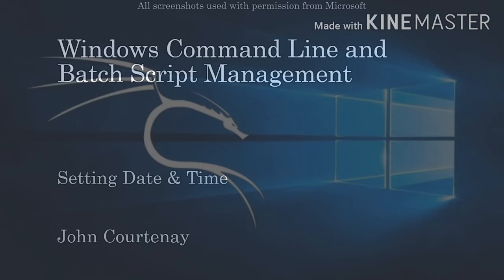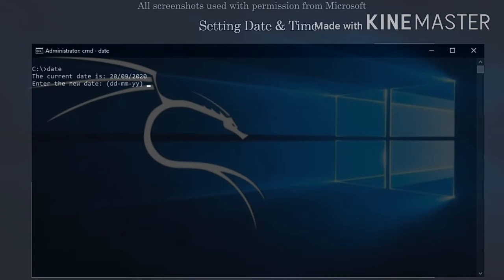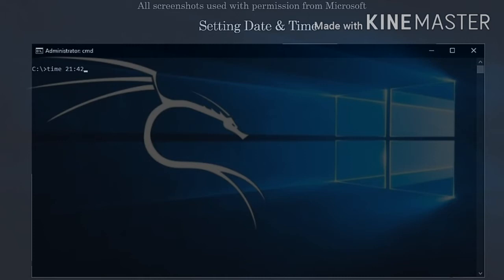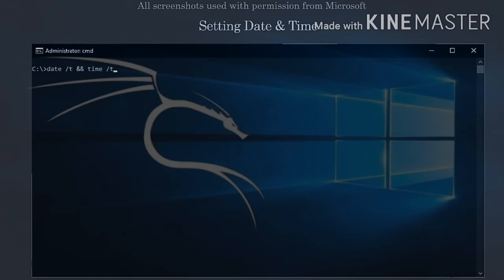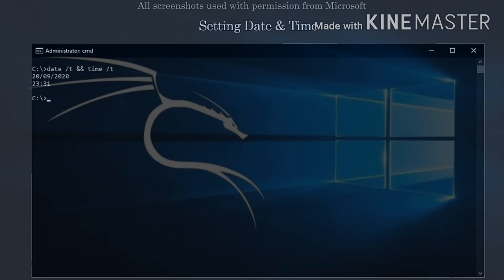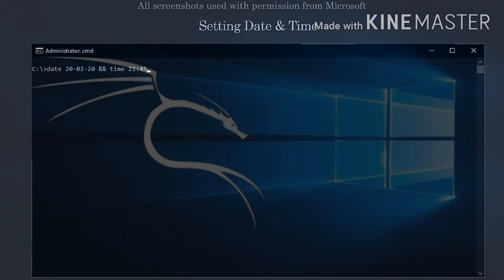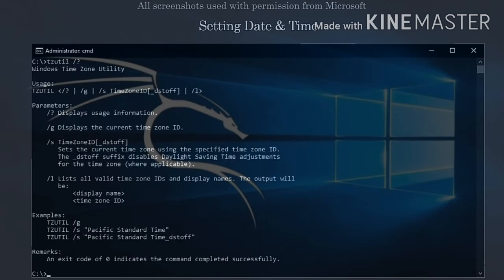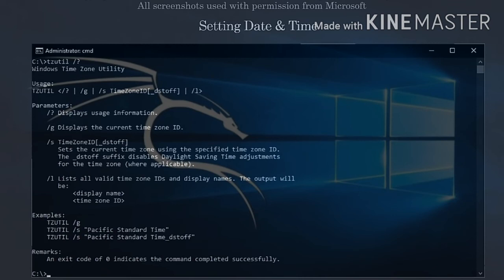8. Setting Date and Time Windows (CMD)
Learn common commands used on a Windows command line (cmd) prompt & create / program batch scripts to automate tasks .

Skill level: Beginner Level
Languages: English
Captions: Yes
Lectures: 16
Video: 31 total mins

Description
One of the many tools that administrators use on a daily basis is the Windows Command Line / Prompt. Over this course, you'll learn the following skills, which are often used in the real world:

* How to create, rename, move and delete files and directories.

* The different types of file systems and how to navigate between directories

* Setting the date and time on your PC using the date, time and tzutil commands

* Managing and formatting disk drives using the Diskpart command

* Shutting down, restarting and logging off your machine

* Viewing and applying group policy information using the Gpupdate and Gpresult commands

* Creating batch files and some of the most common commands used within them.

* How to access Windows Management Instrumentation database (WMI) information using the WMIC command

Whilst there are some differences between versions of Windows, a lot of these commands haven't changed since Windows 2000, meaning that any prior knowledge of this subject, while not essential by any means, would be advantageous.

Access to a computer running Windows 10 or Windows Server 2016 (earlier versions will work for most of the commands)
Who this course is for:
IT Professionals wanting to learn more about the Windows command prompt